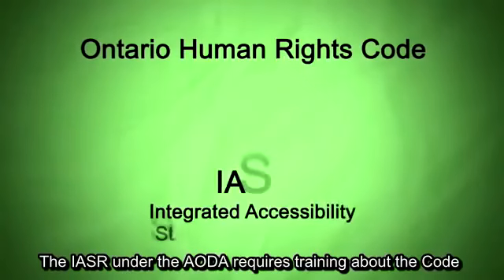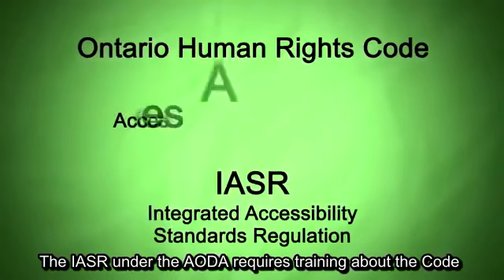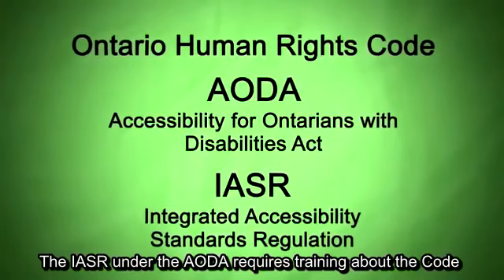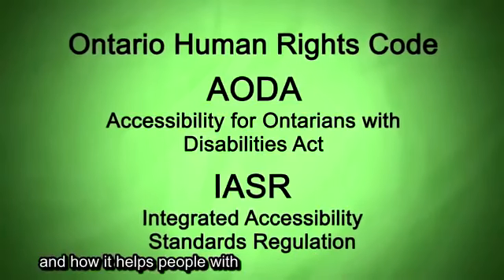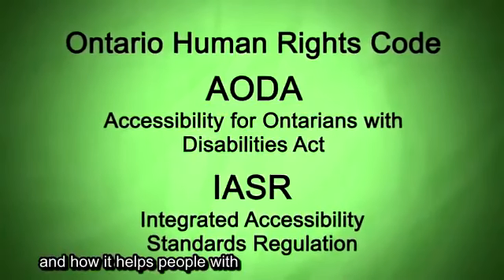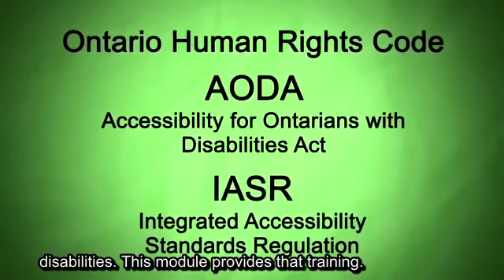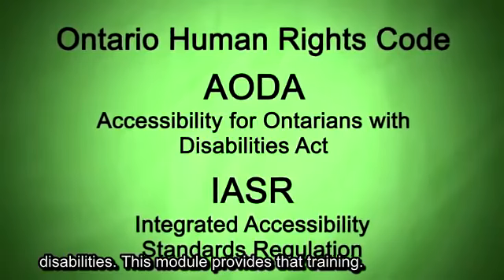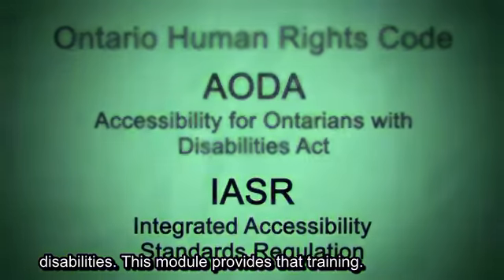Accessibility for Ontarian's with Disabilities Act (AODA) - Online Training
The Accessibility for Ontarian's with Disabilities Act (the AODA) requires every employer and employee in Ontario to take training on the AODA and the Ontario Human Rights Code. This law that sets out a process for developing and enforcing accessibility standards.

This online Accessibility for Ontarian's with Disabilities Act (AODA) course covers the following topics:
Part 1: Introduction
Part 2: The Code
Part 3: Understanding the Duty to Accommodate
Part 4: Applying Human Rights Principles
Part 5: Compliance and Enforcement